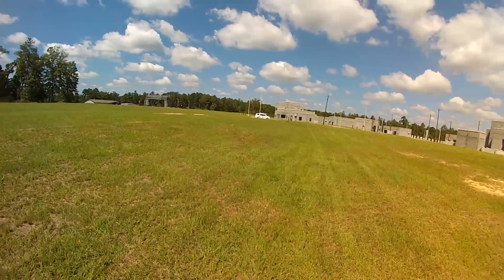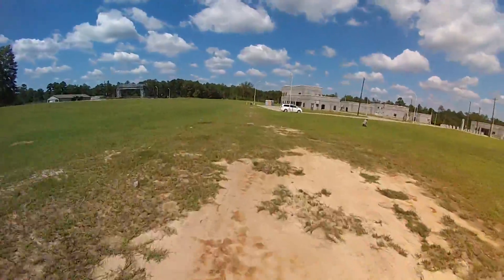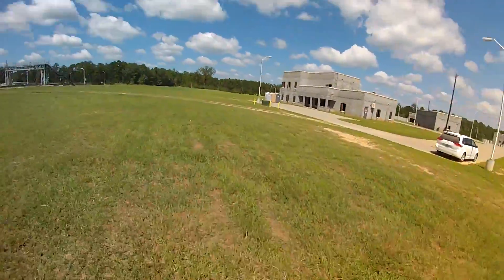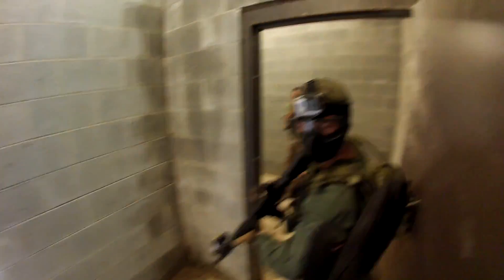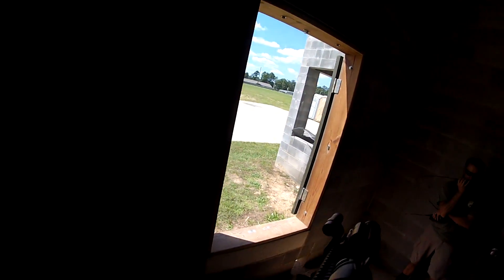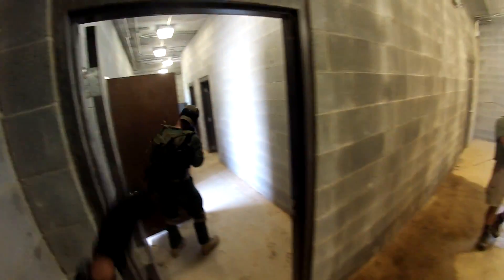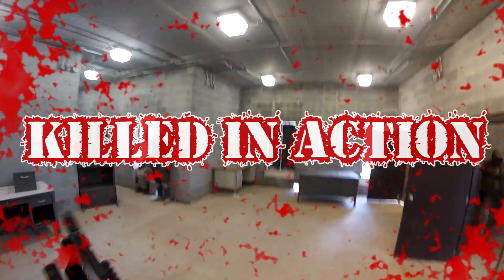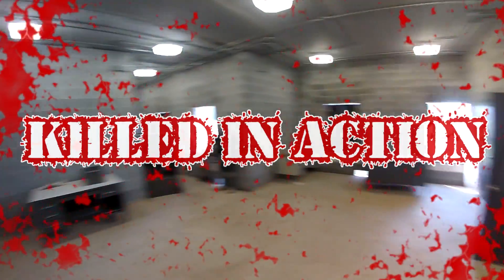American Milsim Operation: Ironclad Part 4: Buddy Rush (Elite Force 4CRS)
Part 4 of my American Milsim Operation Ironclad series. Daniel and I try to clear building Q ourselves during a lull in the fighting.